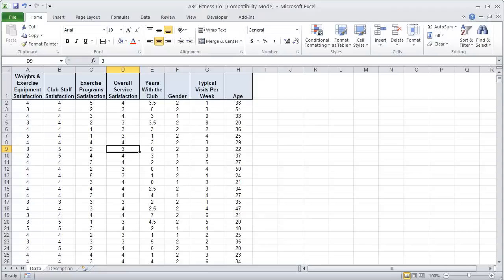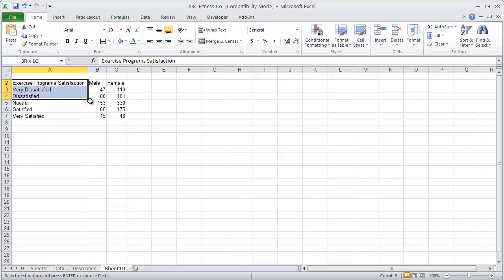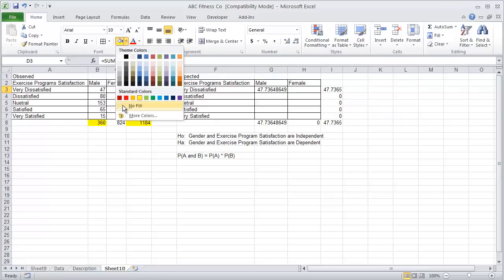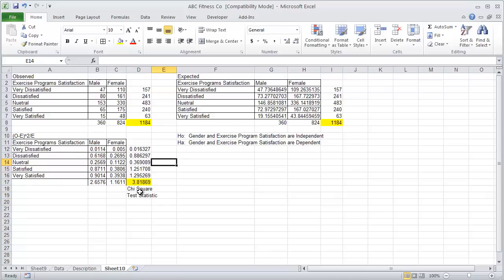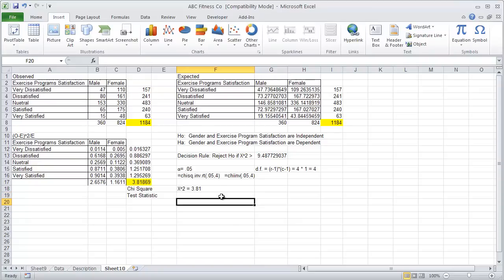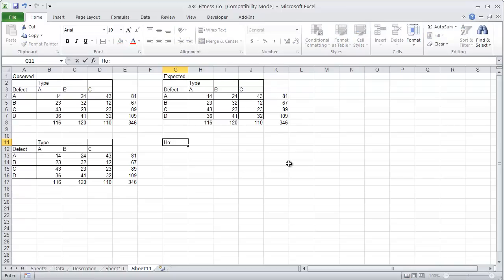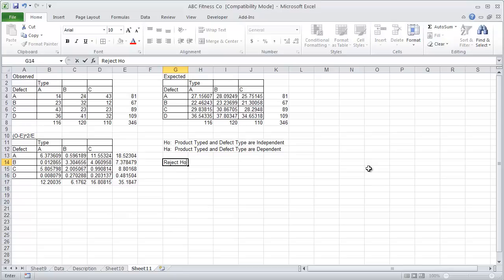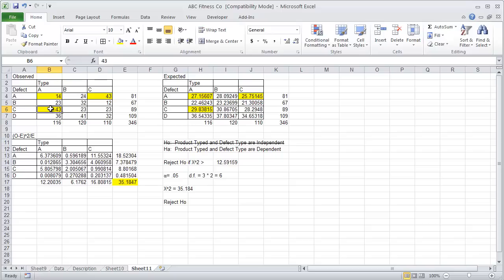Unit 5A: Excel 2010 Business Analysis - Contigency Tables & Independence Analysis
This video covers two examples:
1) Create a Pivot table and Perform a Chi-Square dependency analysis
Results - Independent
2)  Using a created contingency table
Results - Dependent